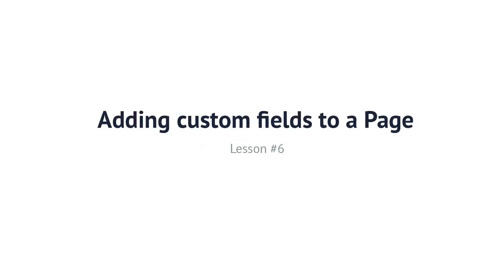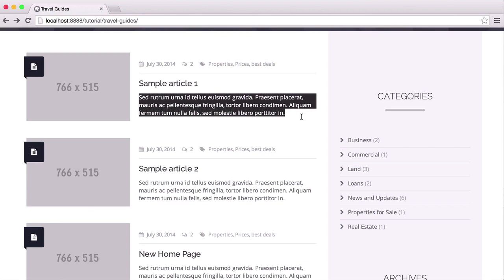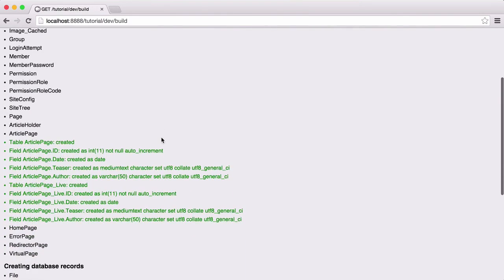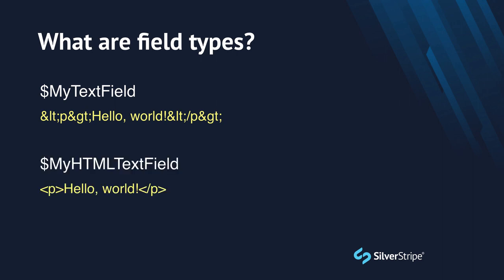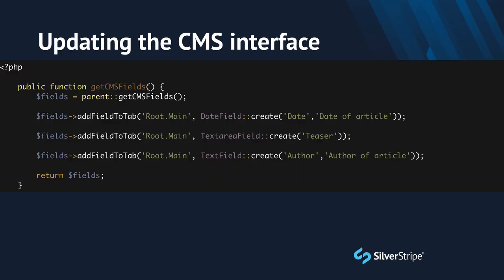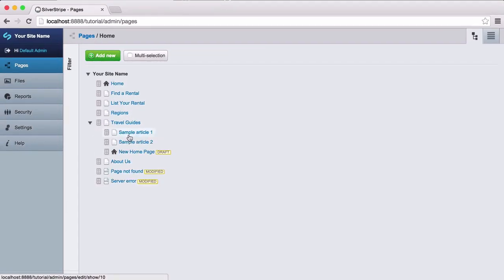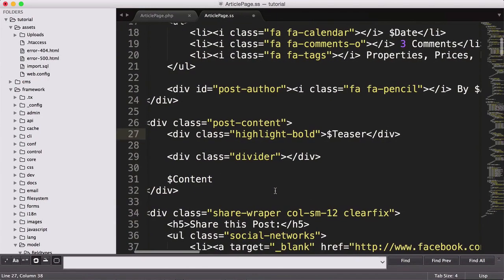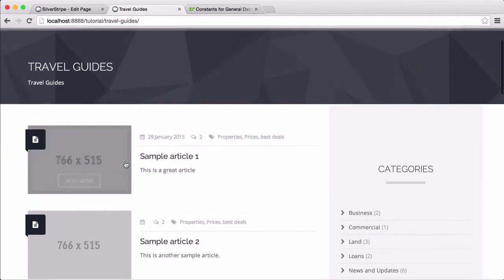Lesson 06： Adding custom fields to a page